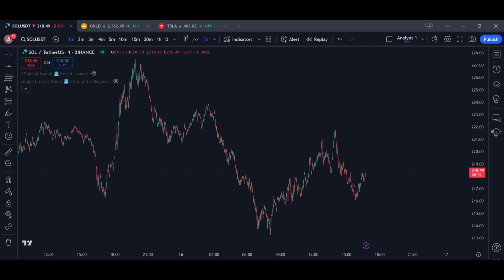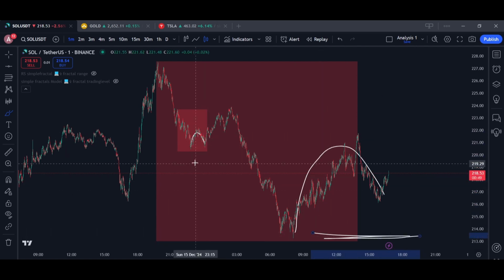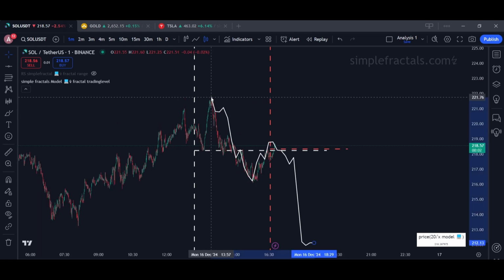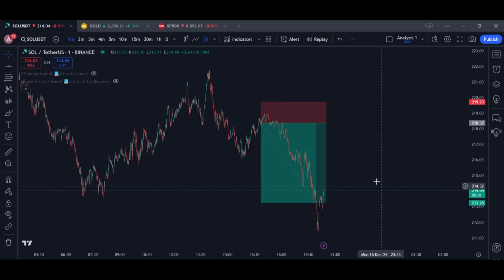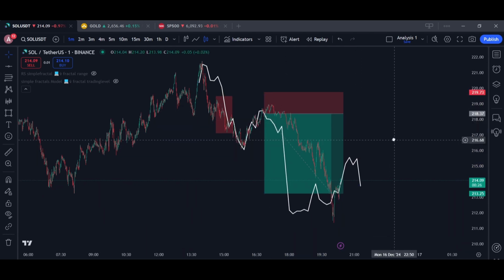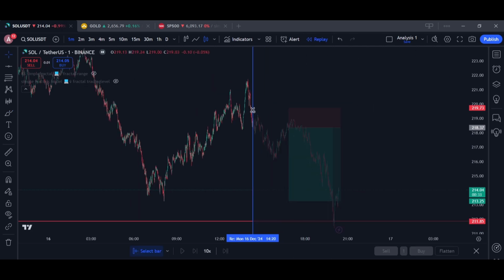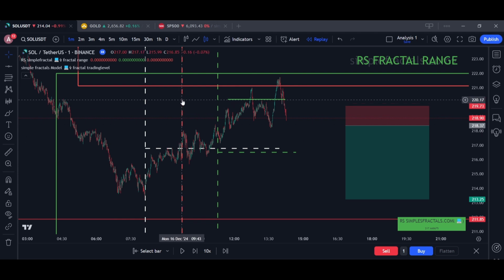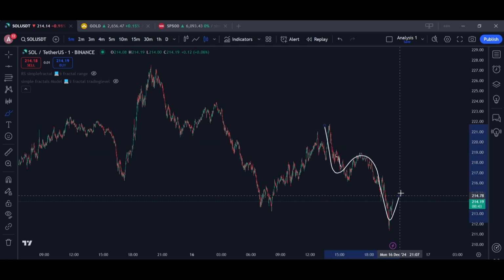Live Trade Execution on Solana Using Fractal Geometry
Watch this live trade execution on Solana where I apply the power of fractal geometry to analyze and predict market movements with precision. 🚀 This strategy leverages self-similarity and fractal patterns to identify key trade opportunities, helping you gain clarity in volatile markets.

Whether you're trading crypto, forex, or other markets, this proven method can enhance your decision-making and profitability.